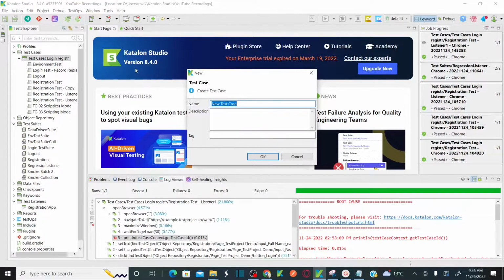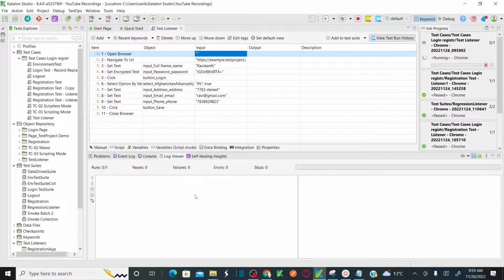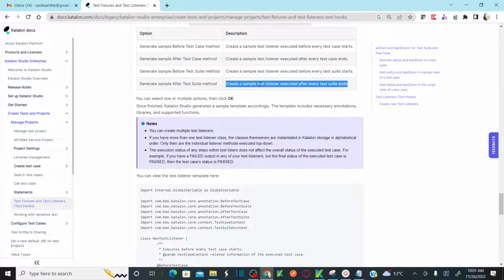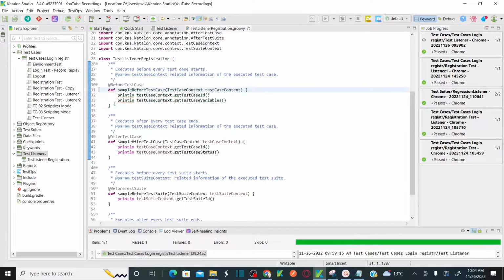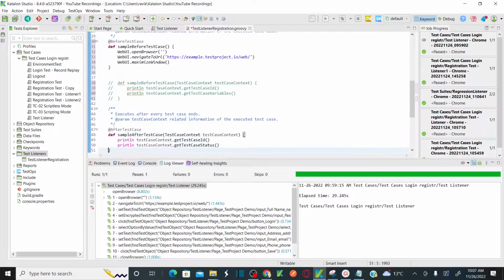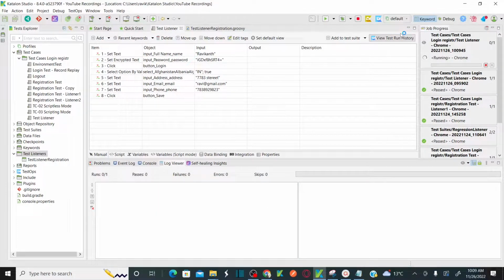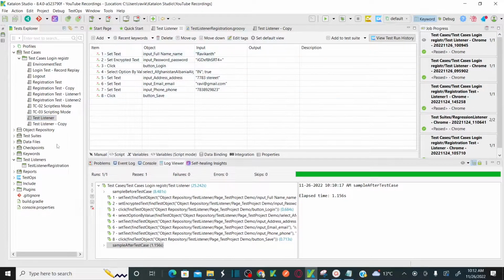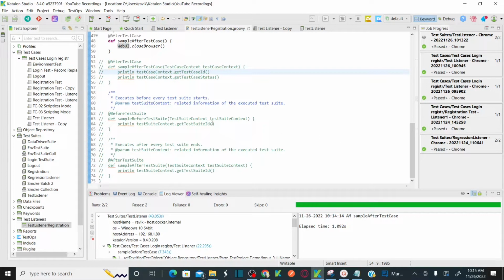Katalon Automation Lesson - 17 | Test Listeners| Test Hooks | Test Annotations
How use Katalon Test Listeners:
- BeforeTestCase: Create a sample test listener executed before every test case starts.
- AfterTestCase: Create a sample test listener executed after every test case ends.
- BeforeTestSuite: Create a sample test listener executed before every test suite starts.
- AfterTestSuite: Create a sample test listener executed after every test suite ends